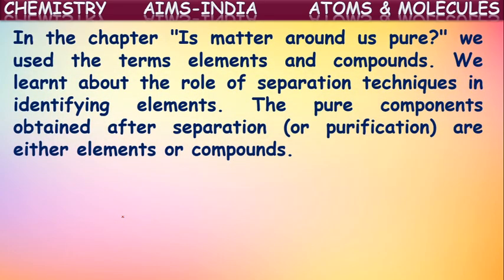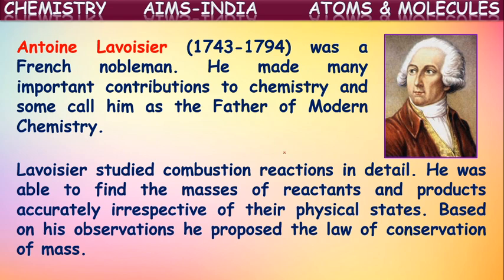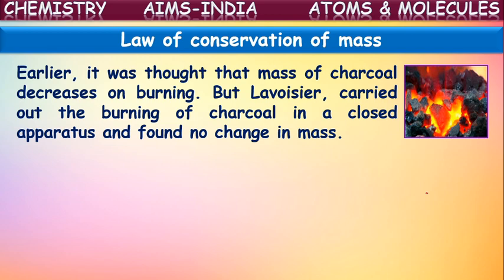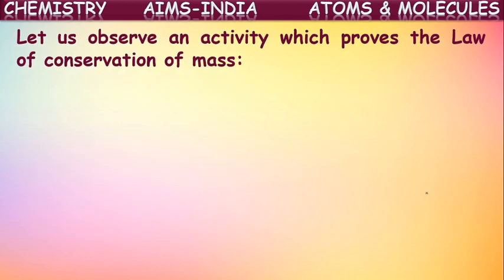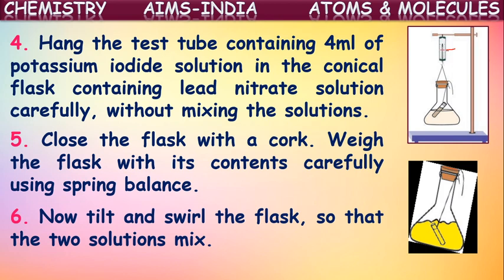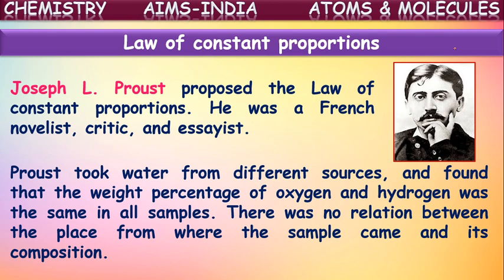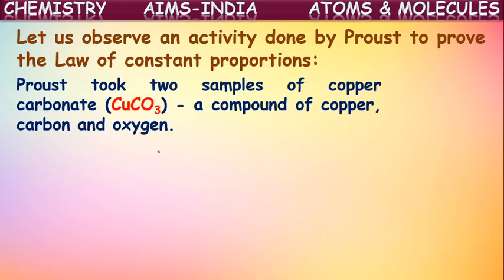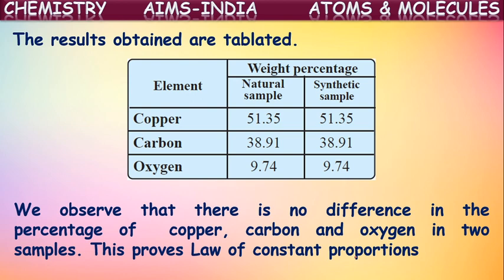9TH | CHEMISTRY | ATOMS AND MOLECULES | PART 01 | LAWS OF CHEMICAL COMBINATION | AIMS-INDIA